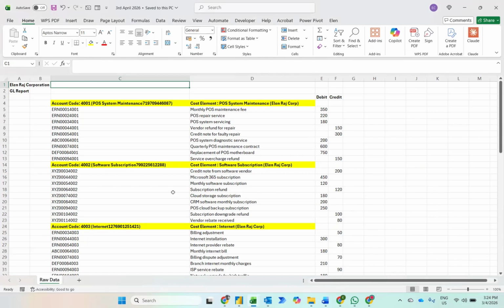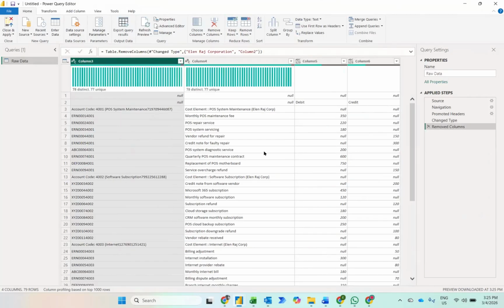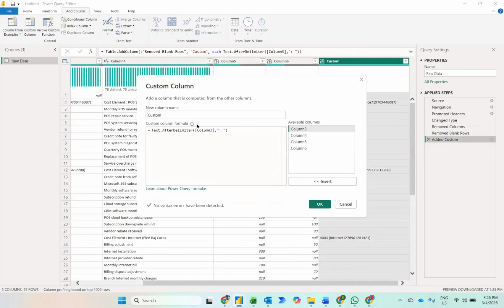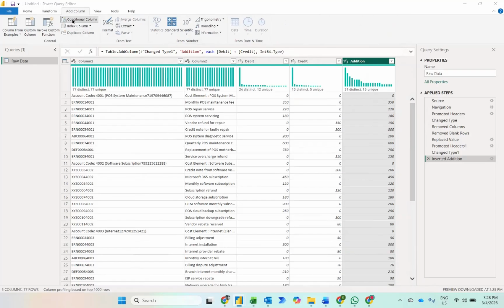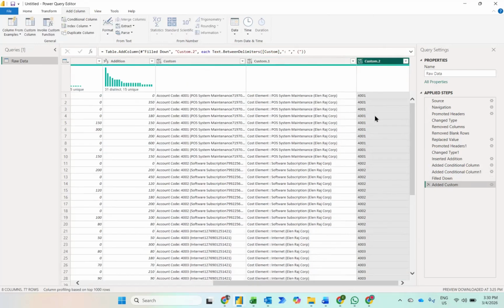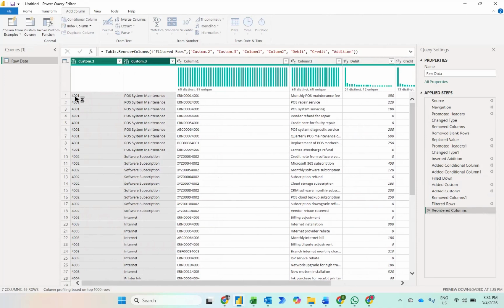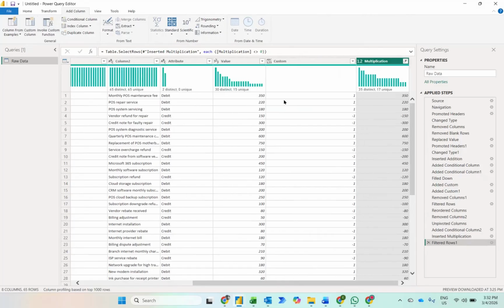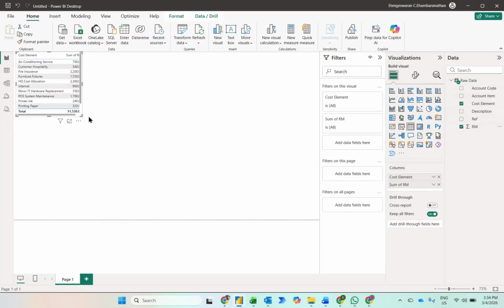💡 𝗙𝗿𝗼𝗺 𝗠𝗲𝘀𝘀𝘆 𝗘𝘅𝗰𝗲𝗹 𝘁𝗼 𝗖𝗹𝗲𝗮𝗻 𝗗𝗮𝘀𝗵𝗯𝗼𝗮𝗿𝗱 | 𝗣𝗼𝘄𝗲𝗿 𝗤𝘂𝗲𝗿𝘆 𝗧𝗿𝗮𝗻𝘀𝗳𝗼𝗿𝗺𝗮𝘁𝗶𝗼𝗻 𝗚𝘂𝗶𝗱𝗲 💡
In this video, I share a 10 minutes tutorial on PowerQuery.

In this 10-minute tutorial, you'll learn how to import Excel data into Power BI and transform messy data into a clean, analysis-ready format using Power Query and M code.

🔍 𝗪𝗵𝗮𝘁 𝘆𝗼𝘂’𝗹𝗹 𝗹𝗲𝗮𝗿𝗻 𝗶𝗻 𝘁𝗵𝗶𝘀 𝘁𝘂𝘁𝗼𝗿𝗶𝗮𝗹:
  • How to import Excel data into Power BI
  • Using Power Query for data cleaning
  • Removing unnecessary columns and blank rows
  • Replacing null values with zeros
  • Creating custom columns (logic-based transformations)
  • Extracting text using delimiters
  • Filling down values to structure your dataset
  • Unpivoting columns for better data modelling
  • Converting Debit/Credit into a single usable format

Feel free to watch this video.